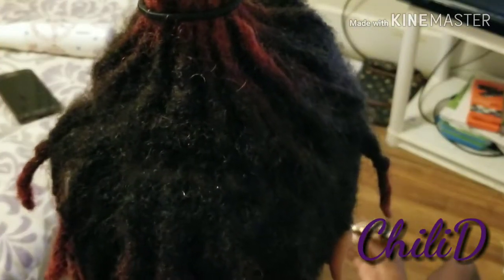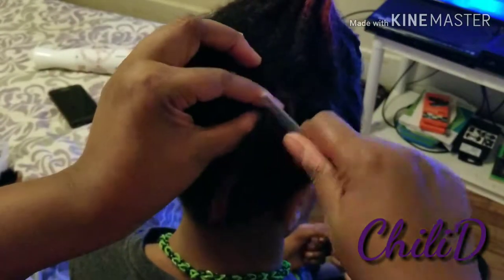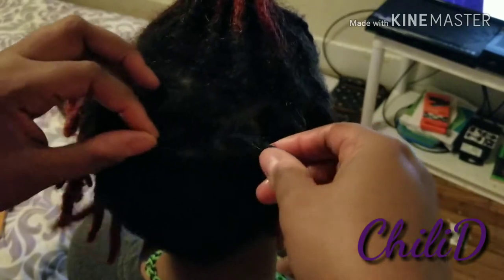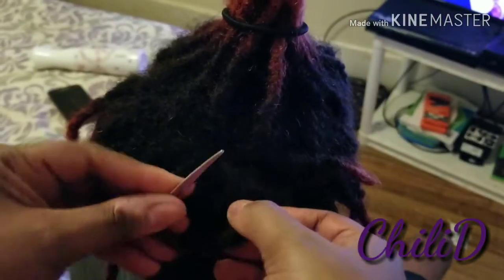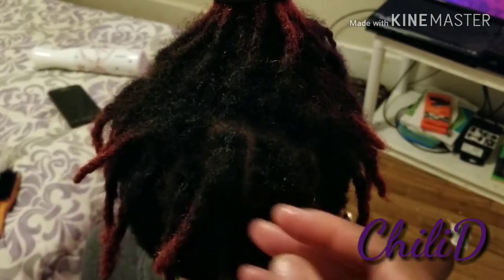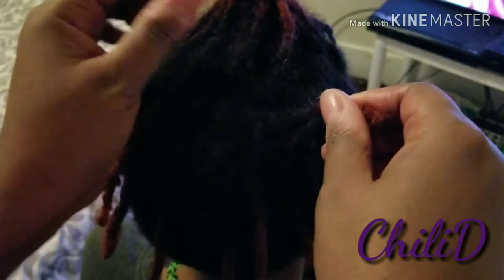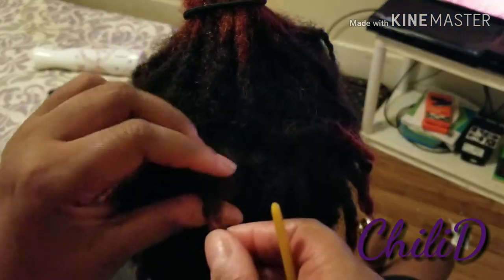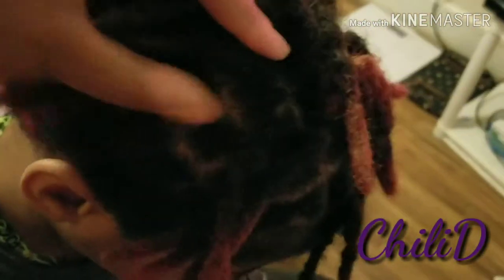Interlocing My Son's Locs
Showing how I interloced my son's locs.

Locing tool